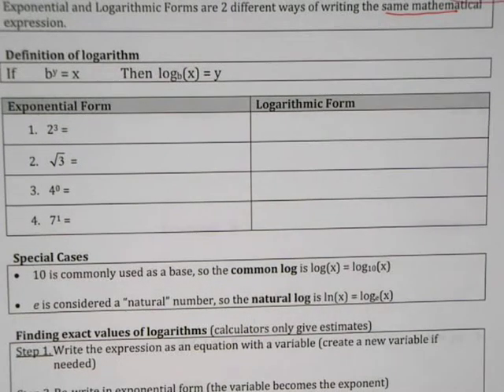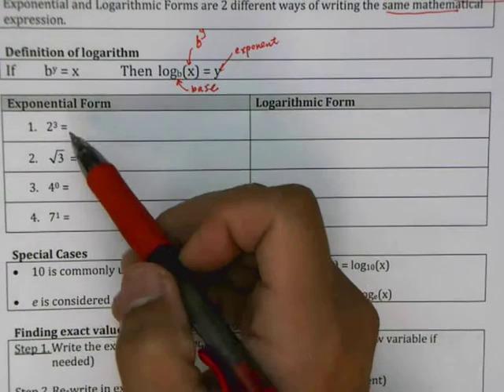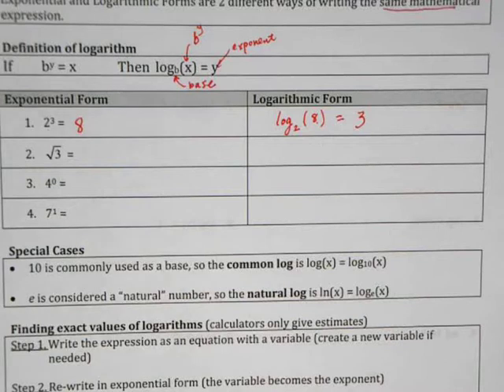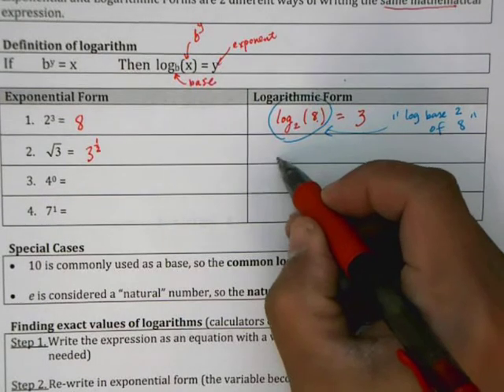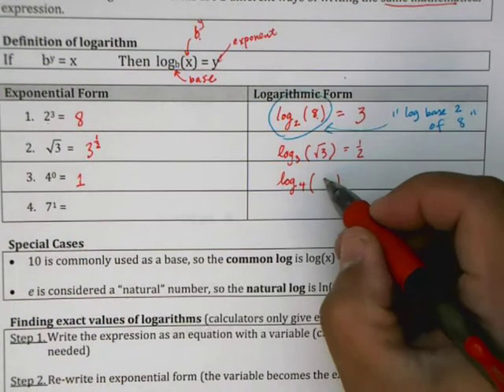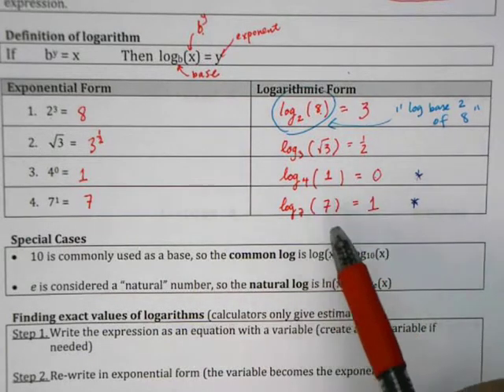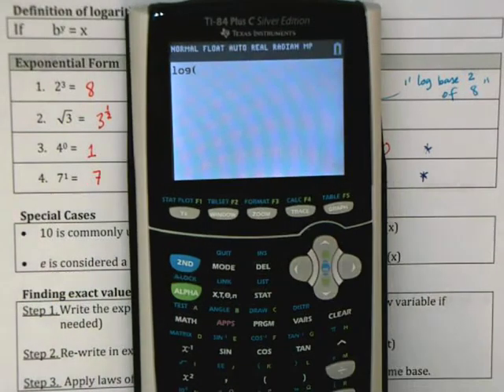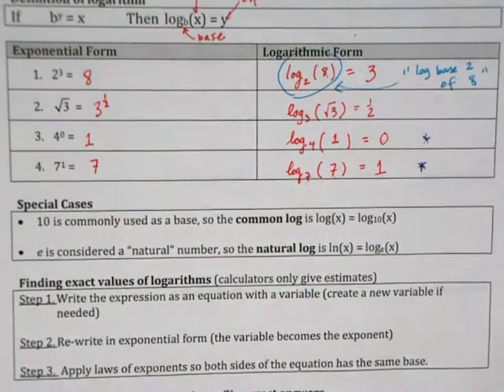3 3 Intro to Logarithms